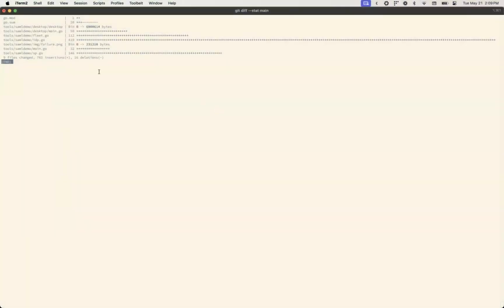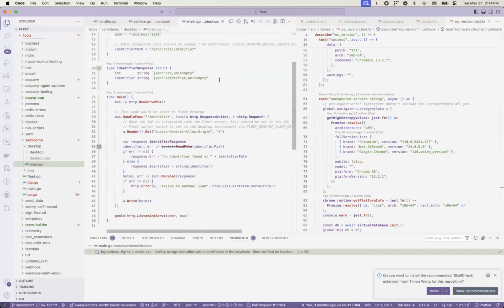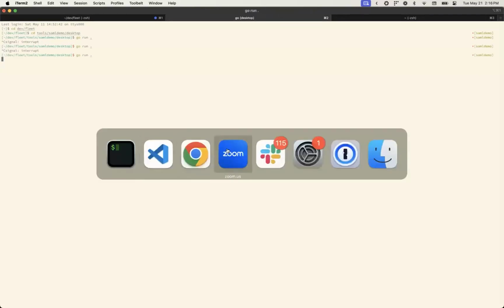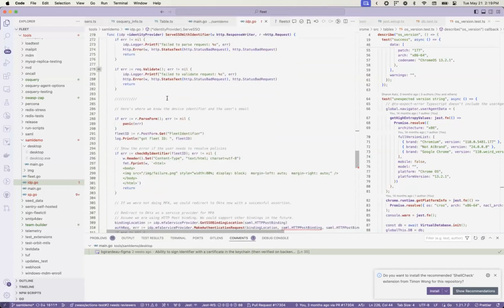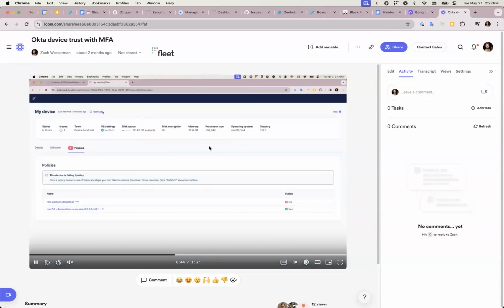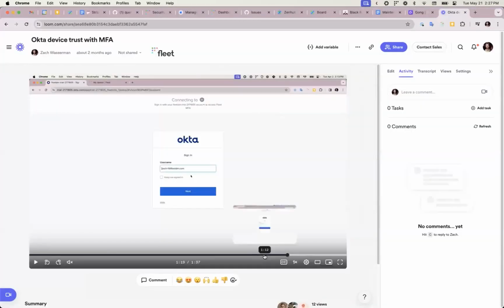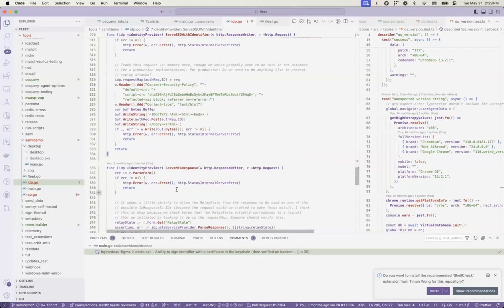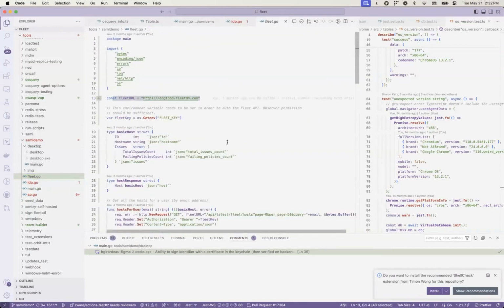Fleet deep dive: building device trust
Zach, Noah, and Luke from Fleet discuss the progress of building device trust using Okta and Fleet for device verification.

They take a deep dive into code changes, directory structure, and the need to identify devices accurately.